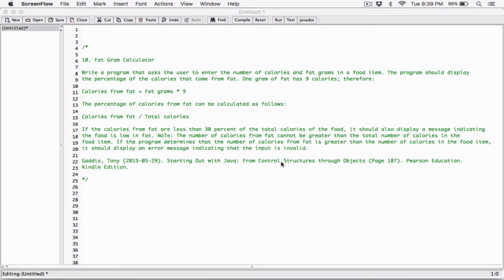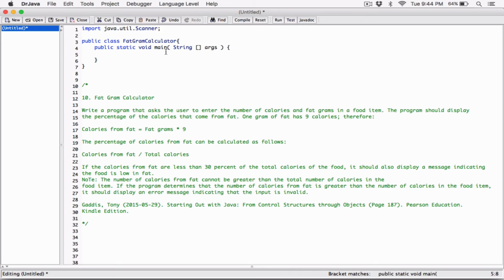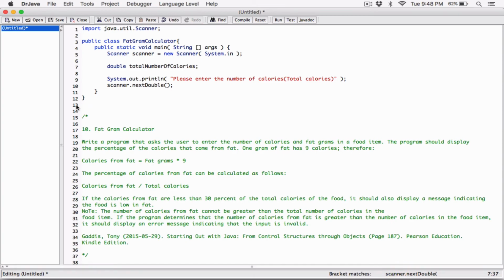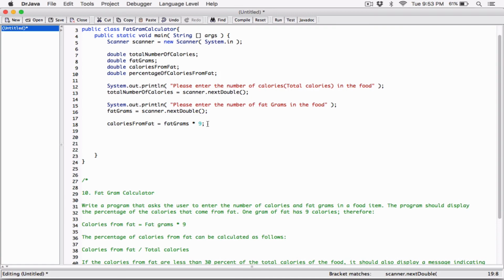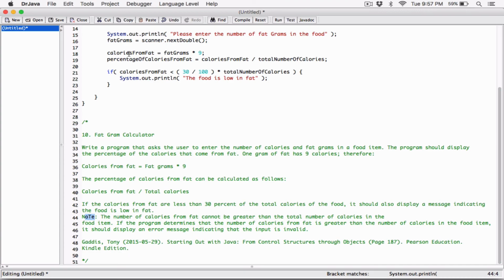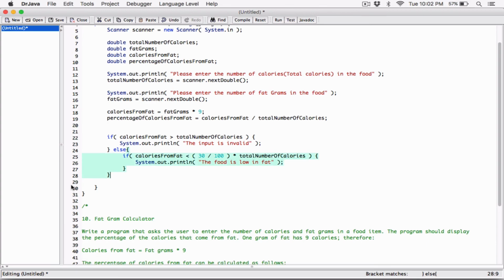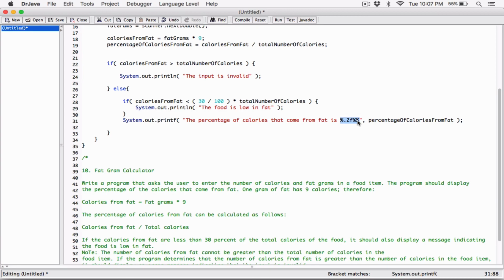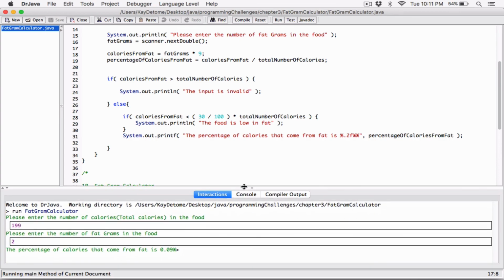3.10. Fat Gram Calculator - Java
Chapter 3
Programming Challenges
10. Fat Gram Calculator

Write a program that asks the user to enter the number of calories and fat grams in a food item. The program should display
the percentage of the calories that come from fat. One gram of fat has 9 calories; therefore:

Calories from fat = Fat grams * 9

The percentage of calories from fat can be calculated as follows:

Calories from fat / Total calories

If the calories from fat are less than 30 percent of the total calories of the food, it should also display a message indicating the food is low in fat.

Note: The number of calories from fat cannot be greater than the total number of calories in the food item. If the program determines that the number of calories from fat is greater than the number of calories in the food item, it should display an error message indicating that the input is invalid.

Kindle Edition.